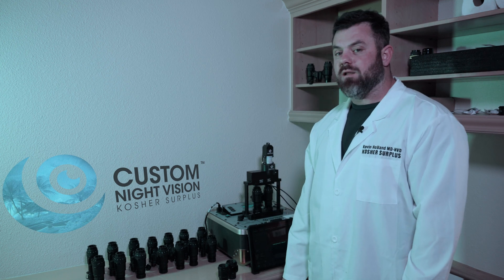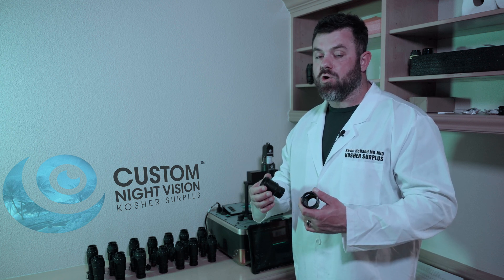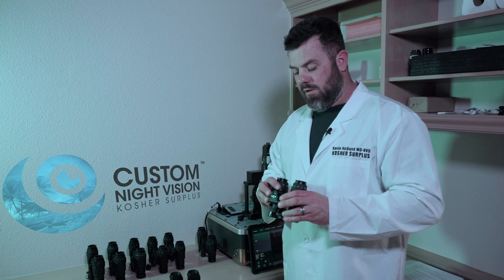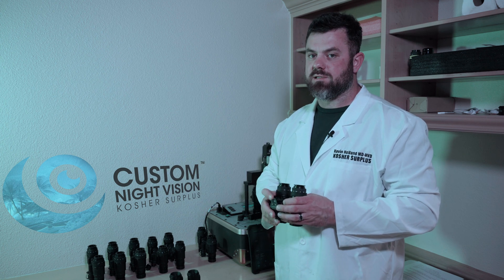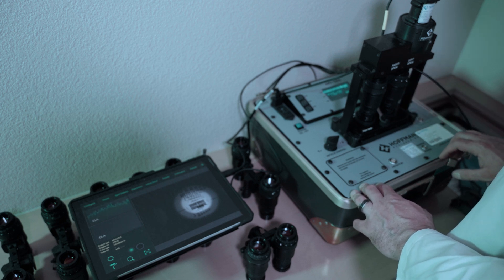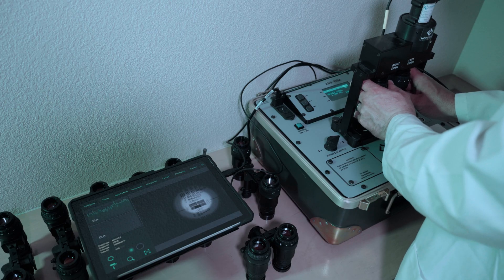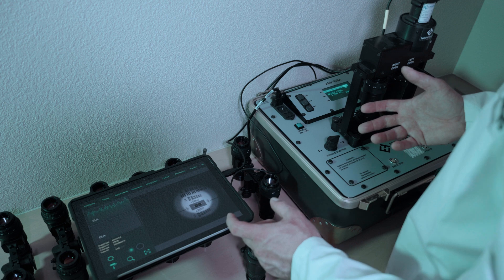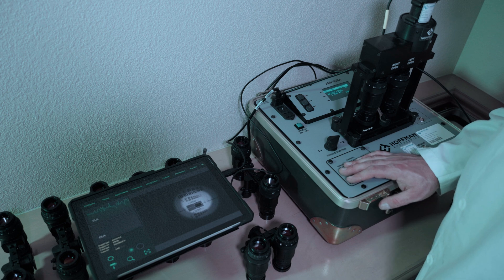Custom Night Vision | Collimation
At Custom Night Vision we collimate every unit that leaves our facility to our standard. We often see binocular units from manufacturers having a sub par standard for collimation. In this video Kevin gives a brief overview of the process here at Custom Night Vision and also touches on a few points to why taking the time to properly collimate is vital to the end user.

0:00 - Intro
3:43 - Collimation Process